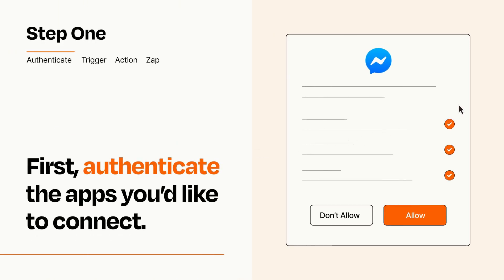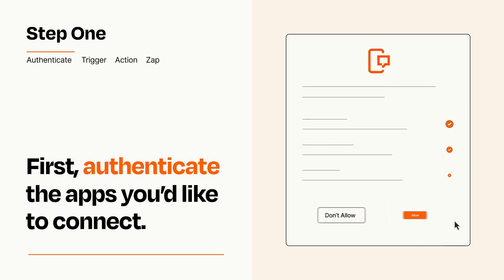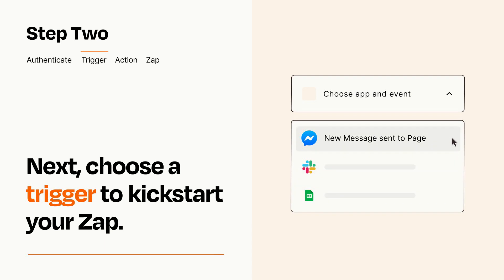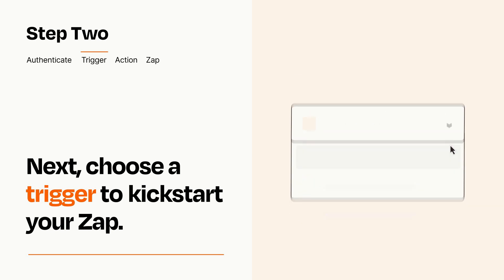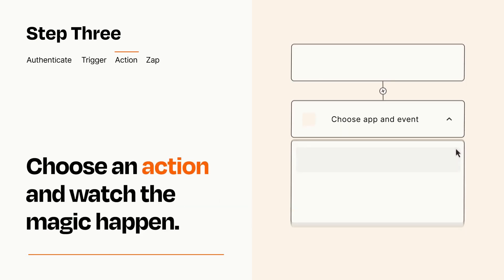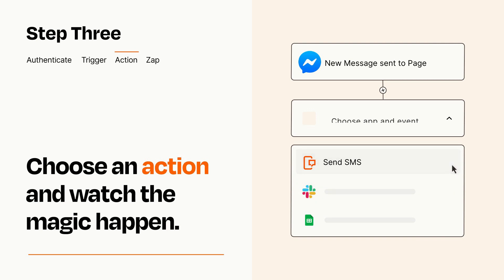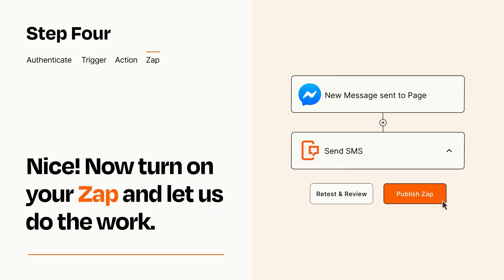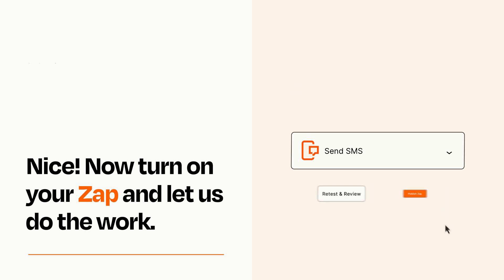How to connect Facebook Messenger to SMS - Easy Integration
So you want to connect Facebook Messenger to SMS? You can do it with Zapier!